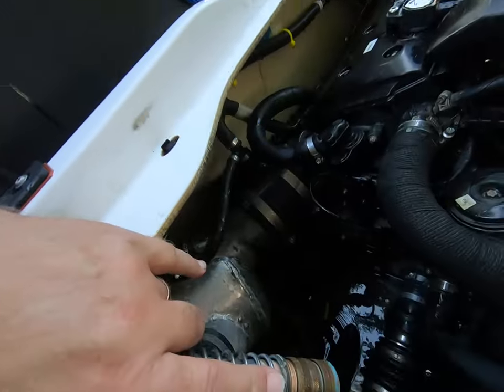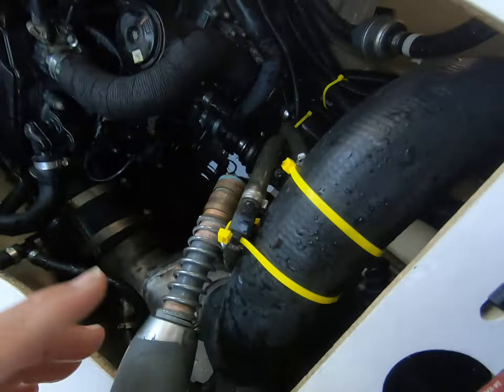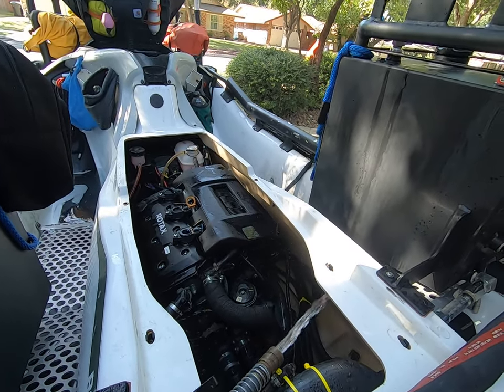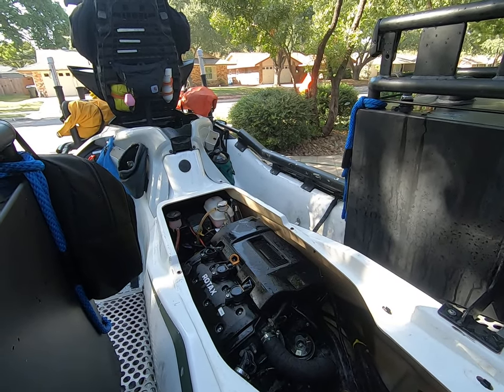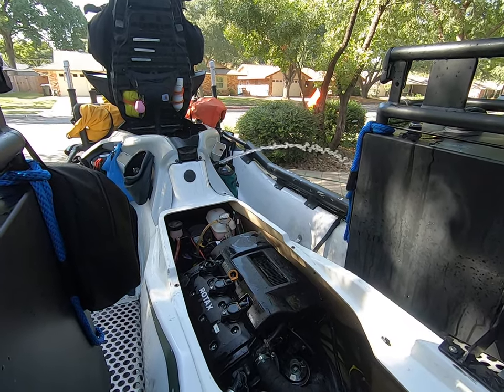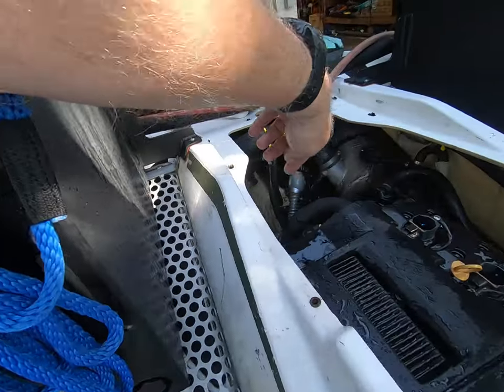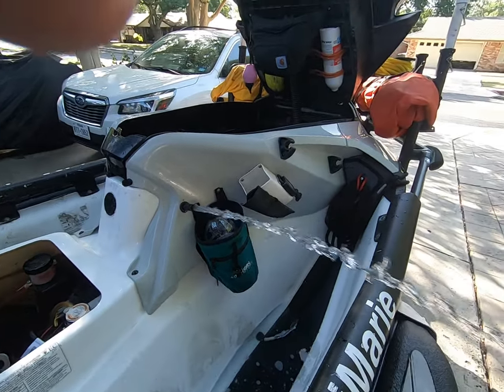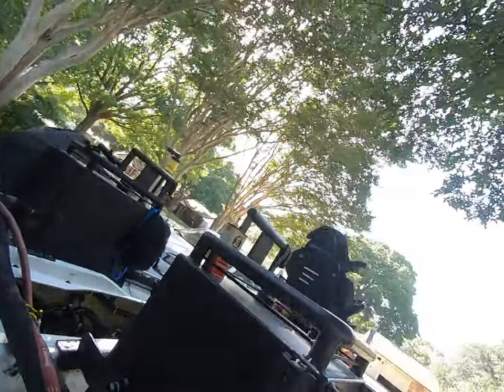Bilge Pump and Discharge Placement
A quick video to show the benefit of putting the bilge discharge in front of your knee  - where you can see it if it fires off. Can be done without removing the front locker, BUT a whole lot easier if you do remove that locker!